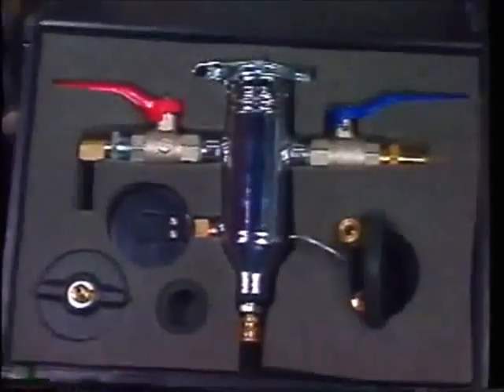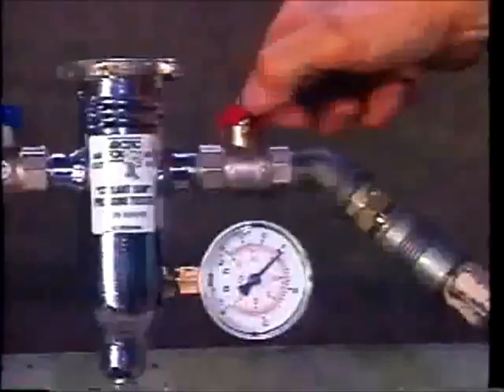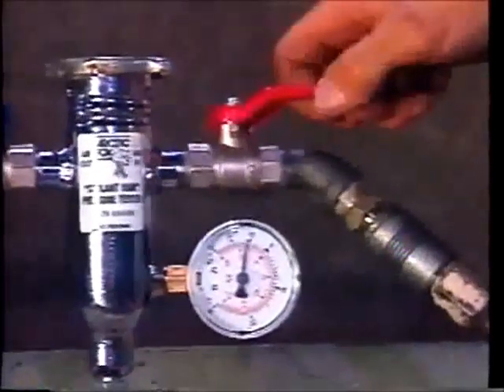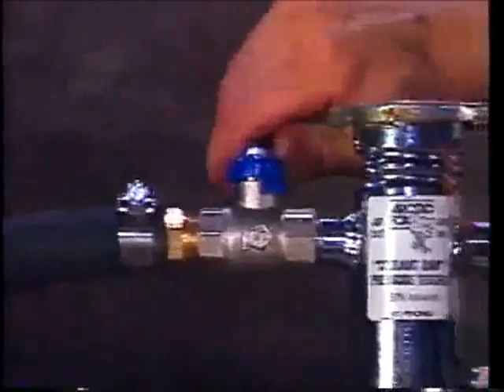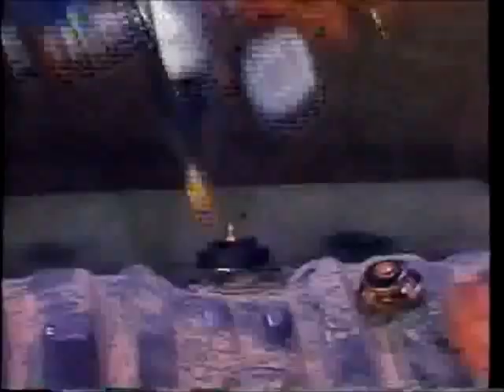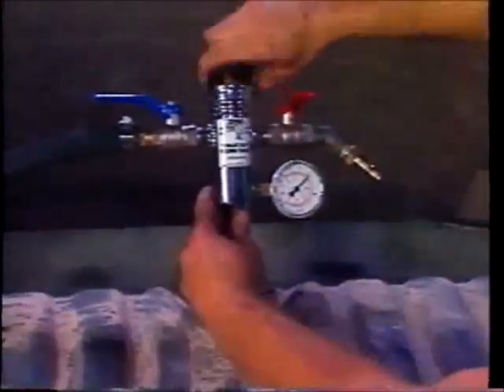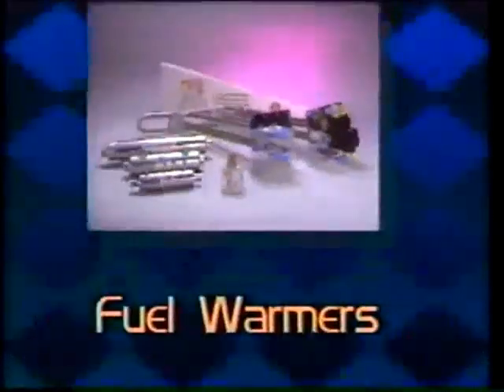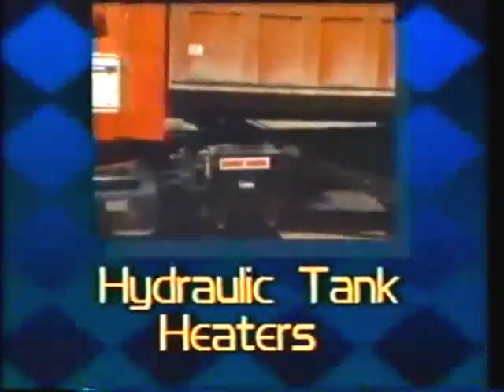Arctic Fox Coolant Dam Pressure Tester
DON'T DRAIN THE BLOCK FOR SIMPLE REPAIRS

HERE'S HOW
Using shop air, this ingenious, simple, new time-saving tool holds
engine coolant inside the engine, with little or no coolant loss, even
when pipe plugs, sensors, valves and other components are removed
for replacement or repair.

Many time and labor saving uses:
Changing Heater Hoses
Changing Fan Sensors
Changing Temperature Sensors
Installing Shut-off Valves for:
Fuel Warmers & Separators
Replacing Cab Heater Cores
Replacing Heater Control Valves
Eliminates Tedious Hand Pumping
Provides Continuous Pressure for Diagnostics
Plus Many Other Uses

Please mention this video when you do.